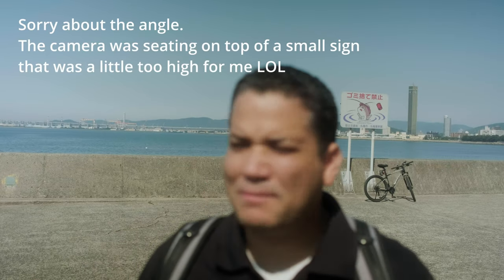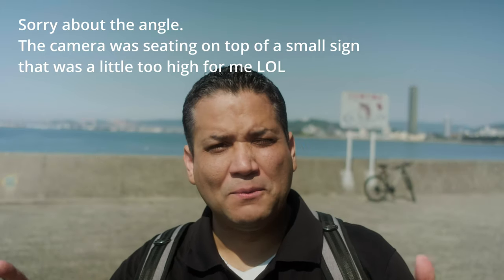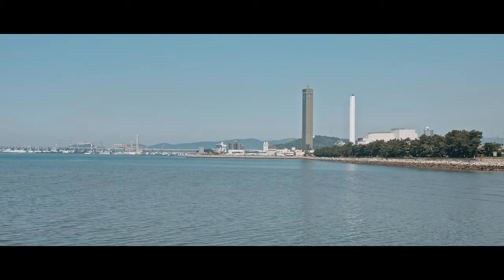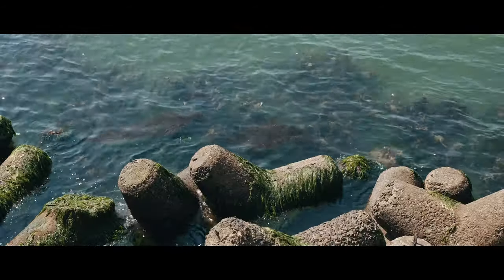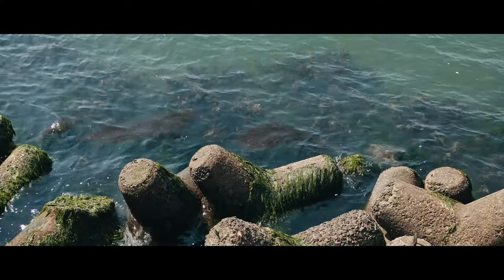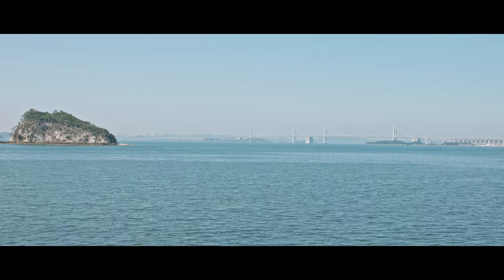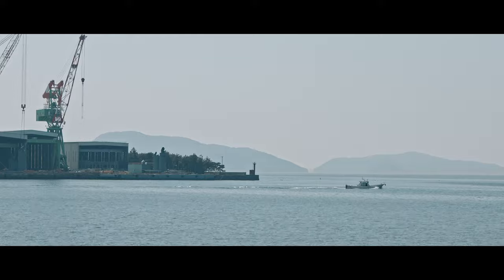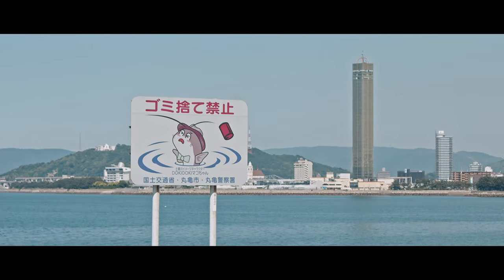Get Great Photos even in BAD Weather | FUJIFILM Noir Film Simulation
Shooting Black and White is a great way to get beautiful photos even when the weather is nasty.

What do you all think about the NOIR film simulation?

Camera Gear:
- FUJIFILM X-H1

- FUJINON XF23mm F2 WR

- FUJINON XF50mm f2 WR

- Canon EOSM

- Canon 15-45mm

- Canon dummy battery